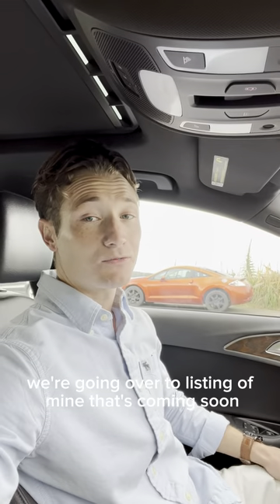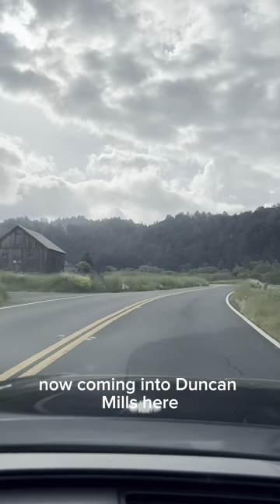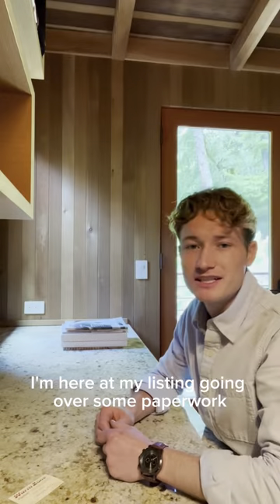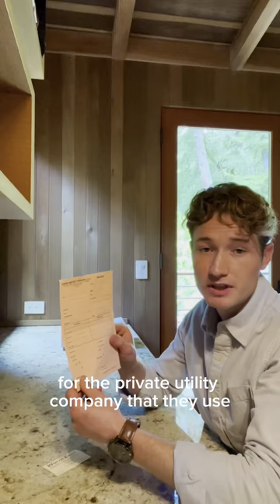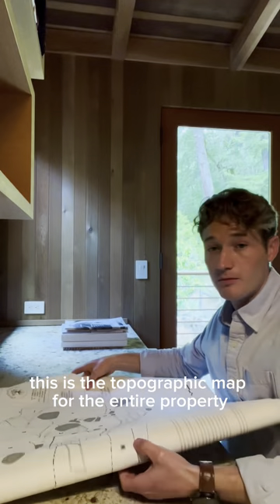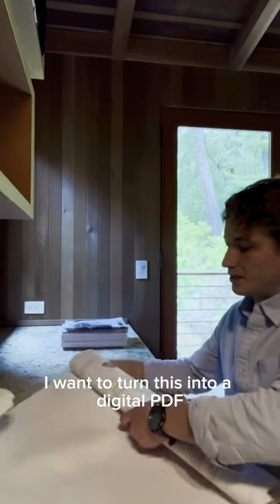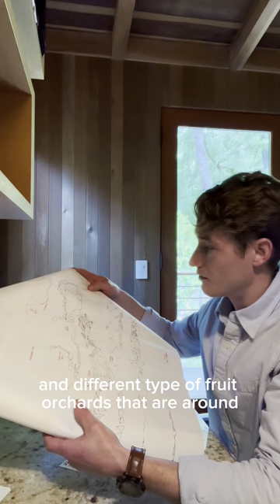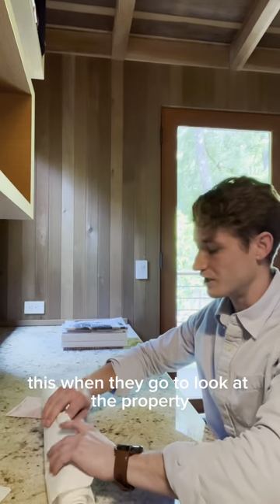Vlog Vol 1: Cazadero Listing Welcome to my new Vlog Real Estate Life✨